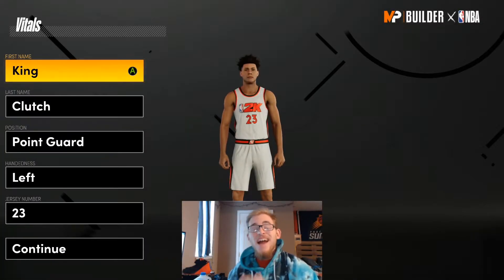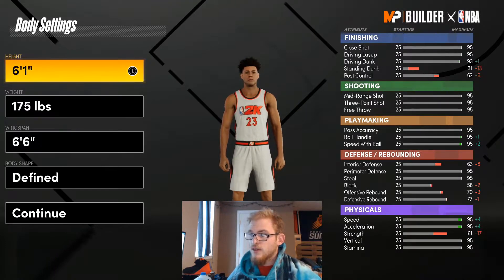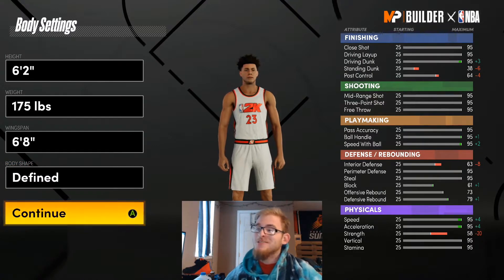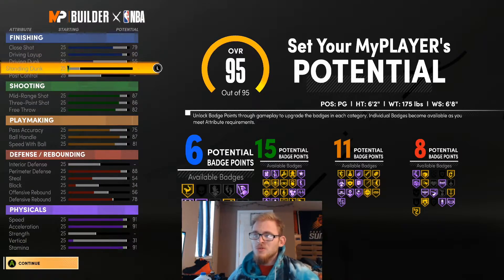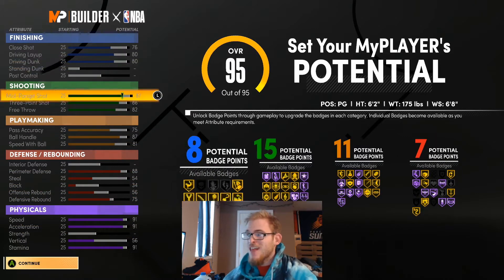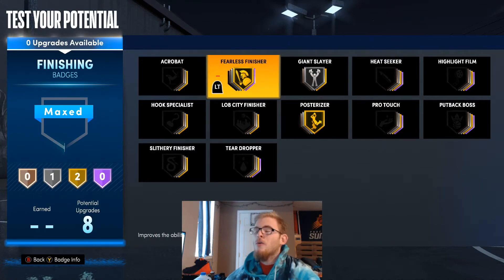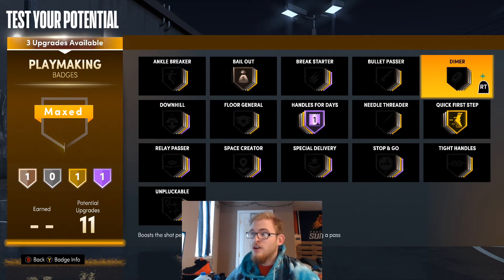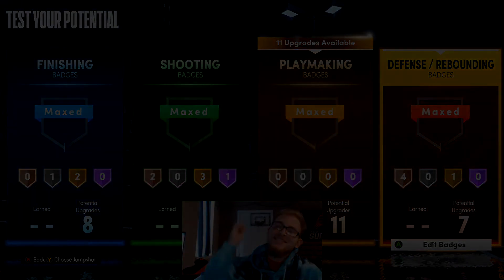LOU WILLIAMS BUILD 2K21 NEXT GEN! | BEST SCORING GUARD IN NBA 2K21!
This is how you can build a MyPlayer like Lou Williams in Next Gen NBA 2k21!  This is by far one of the best builds you can have in Next Gen NBA 2k21!  Overall this Point Guard build is one the easiest builds to use in NBA 2k21!

What do you think of this Lou Williams Build?